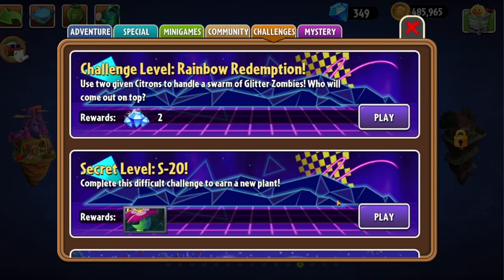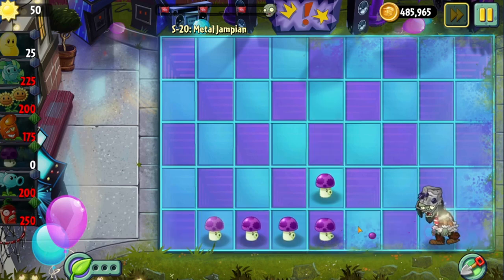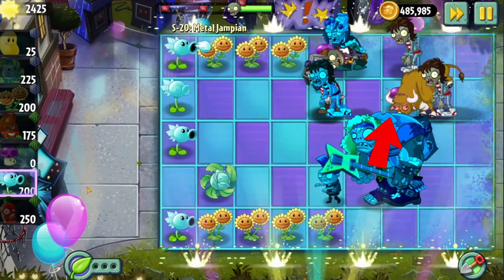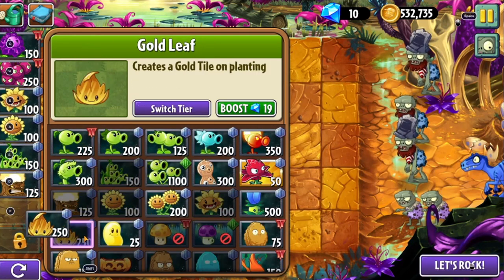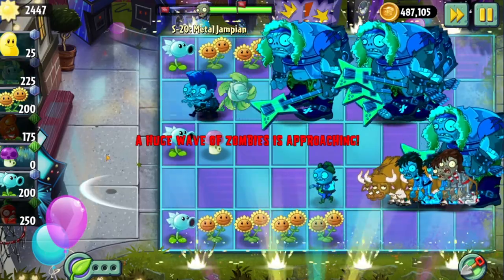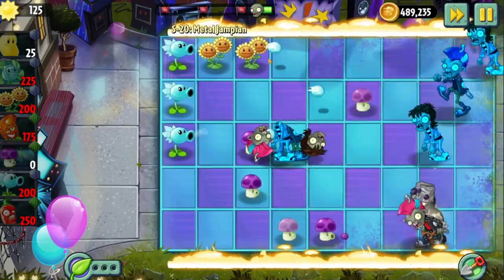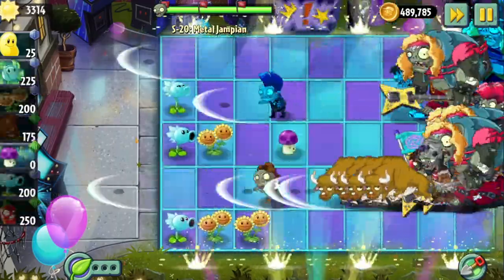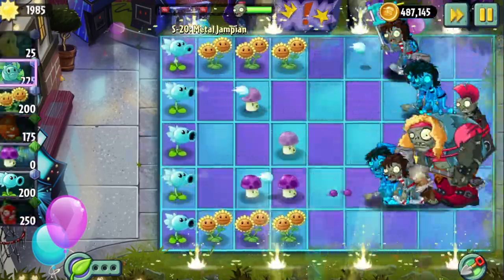Why I Spent 8 Hours Beating 1 Level of PvZ | Beating ECLISE S-20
Crazy Dave (Intro Theme) - Plants vs. Zombies Soundtrack
Choose Your Seeds - Plants vs. Zombies Soundtrack
Graze the Roof - Plants vs. Zombies Soundtrack